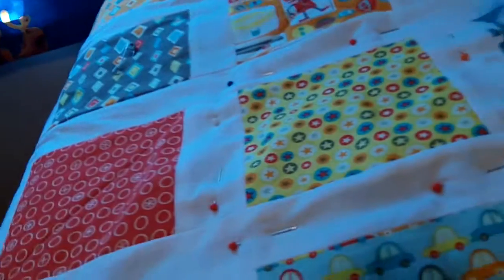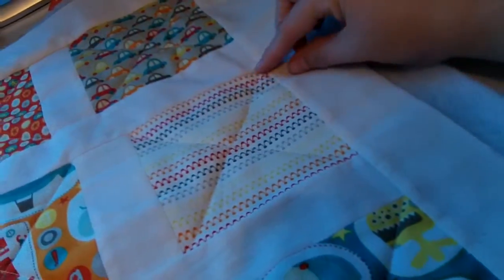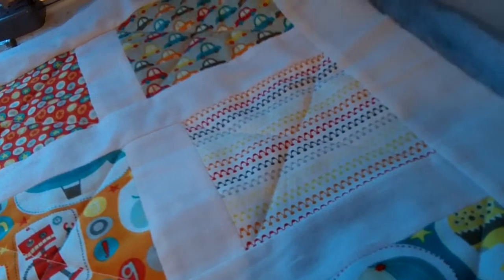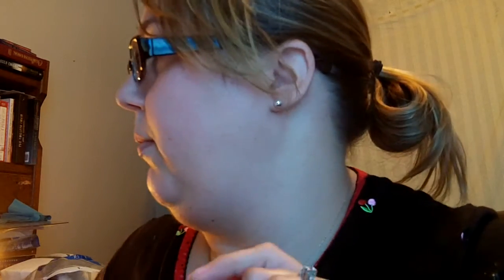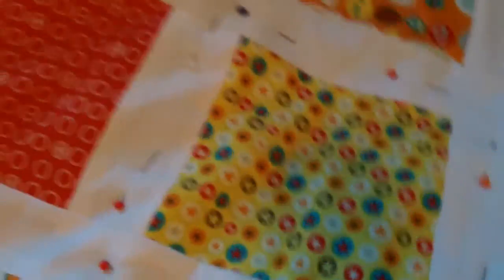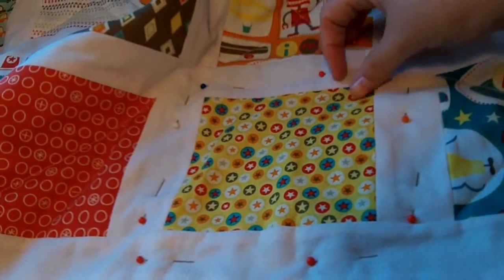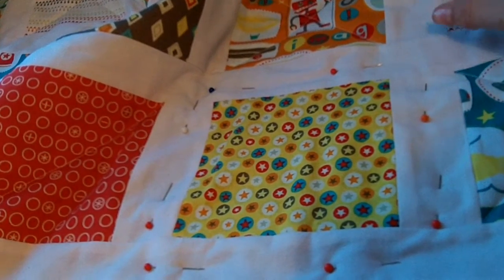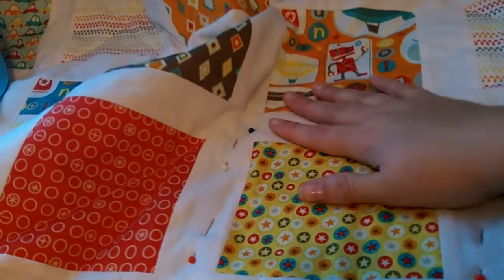Quilting, problems with puckering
Here are a few tips that help me, a beginner, to keep my quilts from puckering